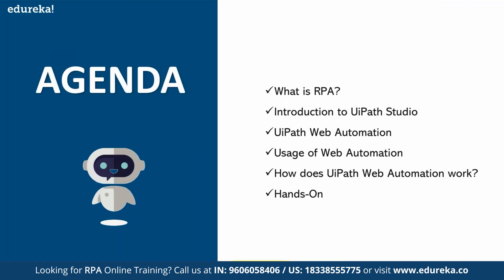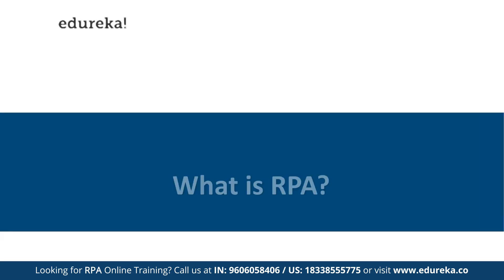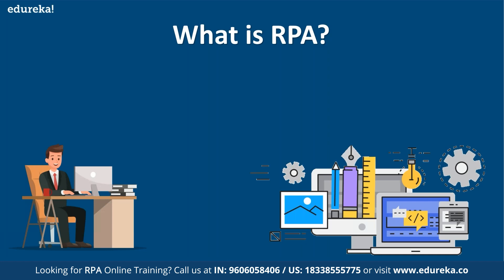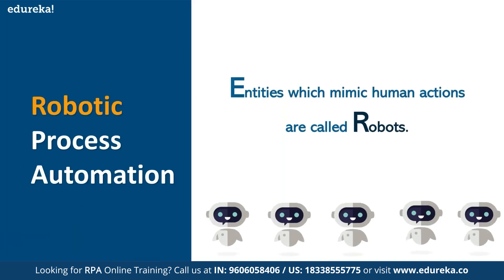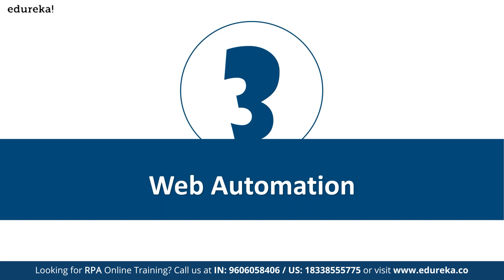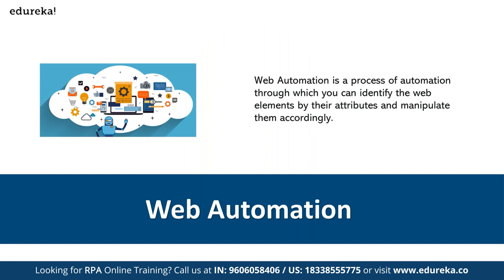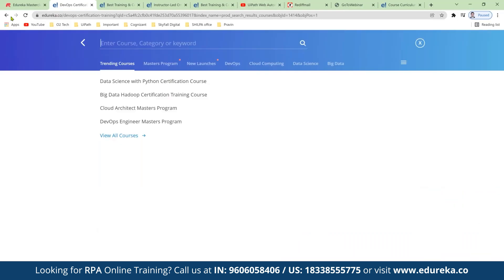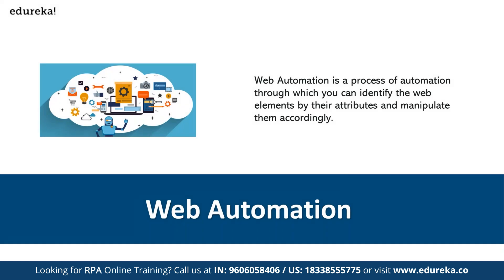Introduction to UiPath Web Automation | Automate Web Data Extraction - UiPath Studio| Edureka Rewind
This Edureka video on "UiPath Web Automation" will help you know how to automate web using UiPath. Below are the topics covered in this UiPath Web Automation:

Support Representatives
RPA Developers
IT Professionals
Application Developers